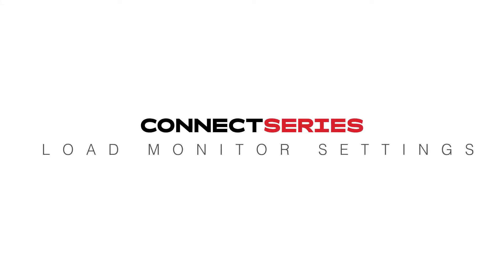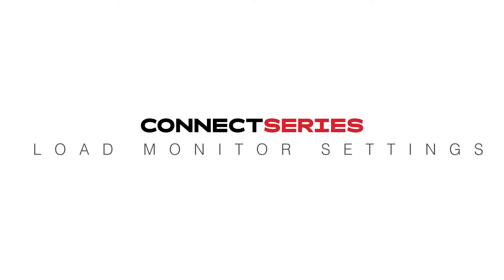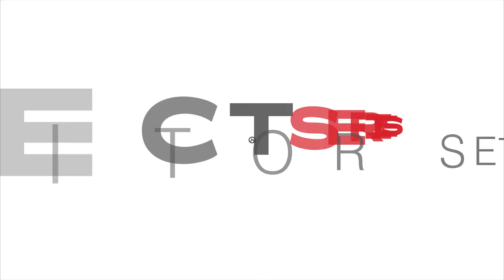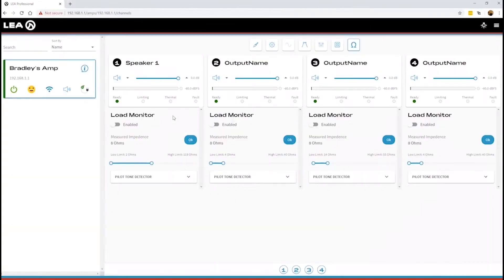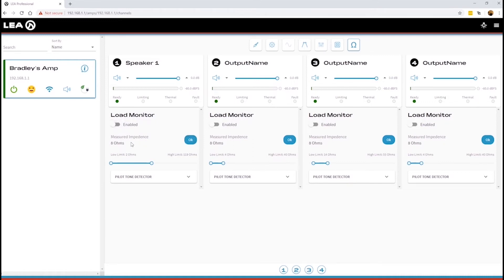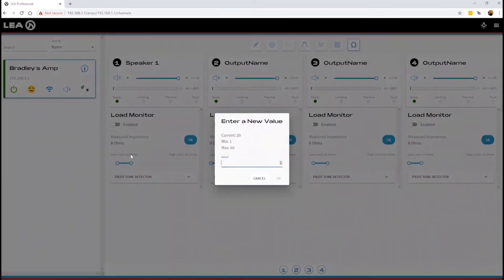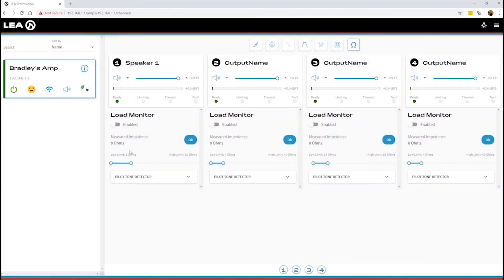Load Monitor Overview | LEA Connect Series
This video walks through the load monitor settings section of our Connect Series smart amp's built-in DSP.